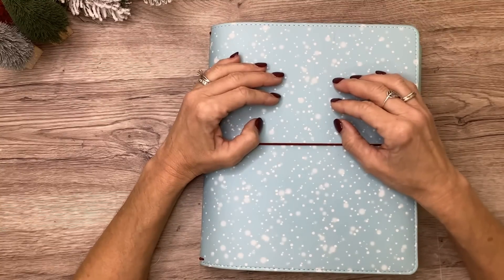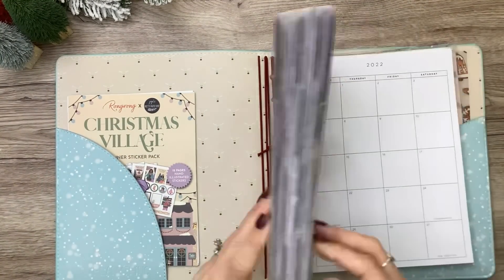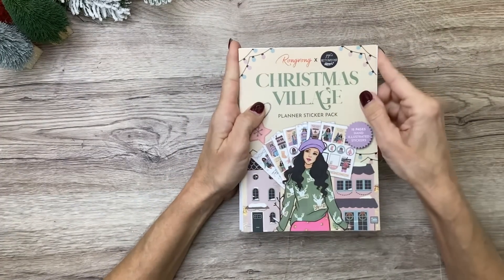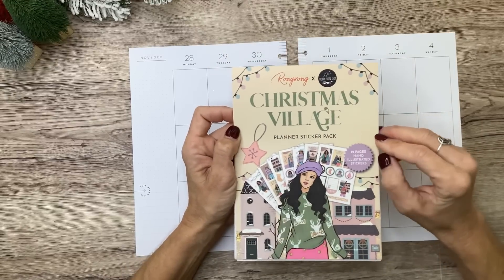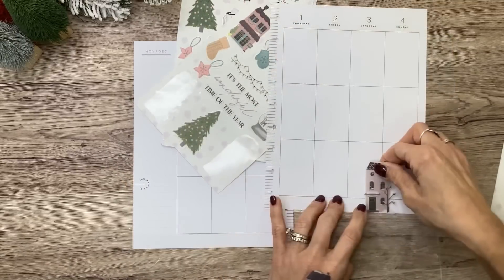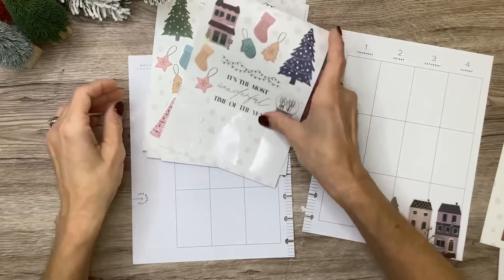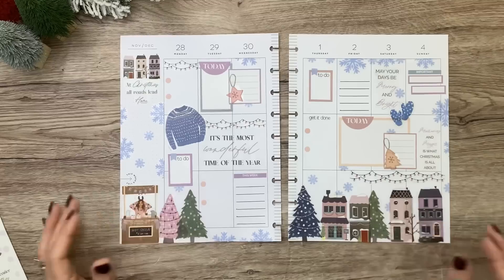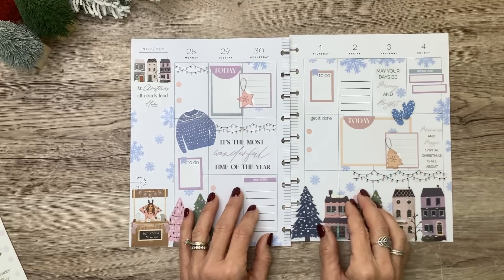PLAN WITH ME | CHRISTMAS VILLAGE SPREAD | THE HAPPY PLANNER